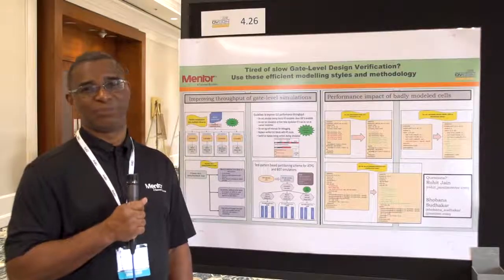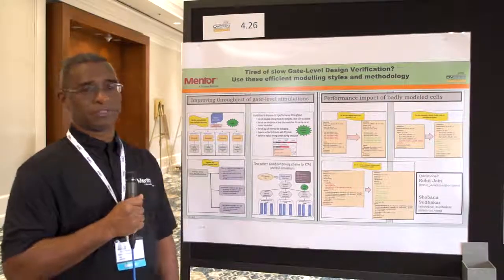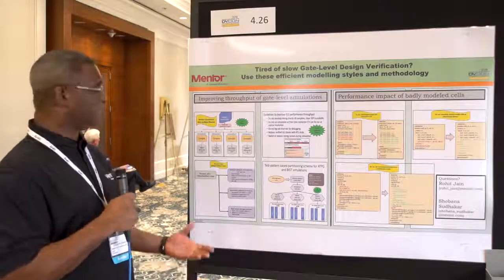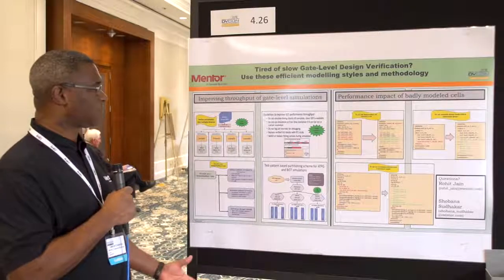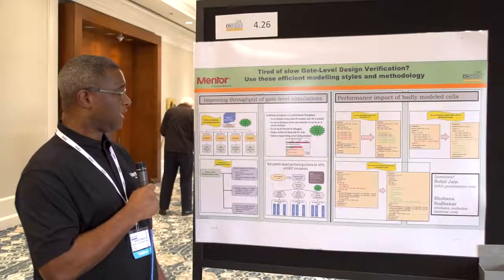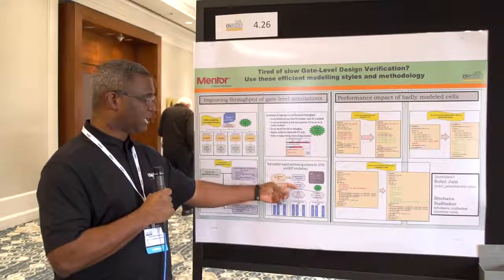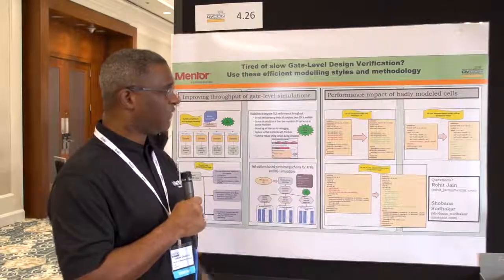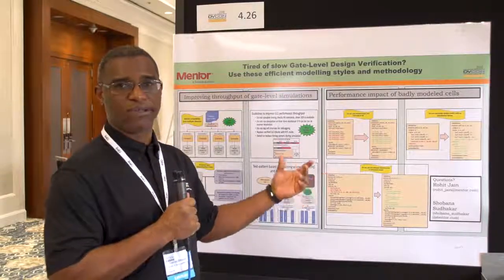Tired of Slow Gate-Level Design Verification?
Improving throughput of gate-level simulations and Performance impact of badly modeled cells.

This poster paper was presented at DVCon US 2018.